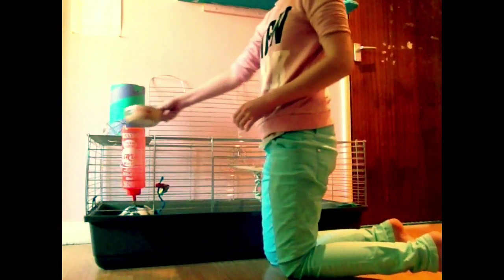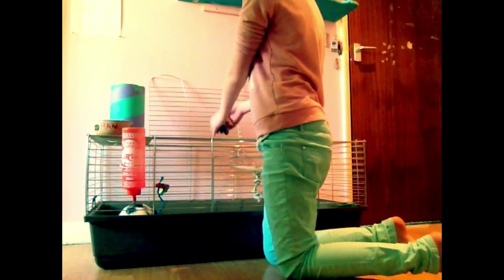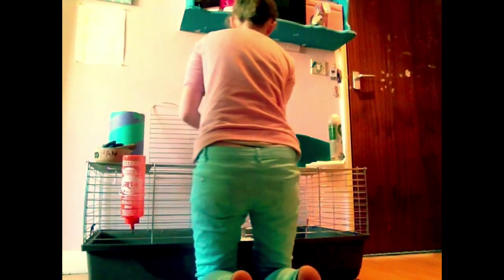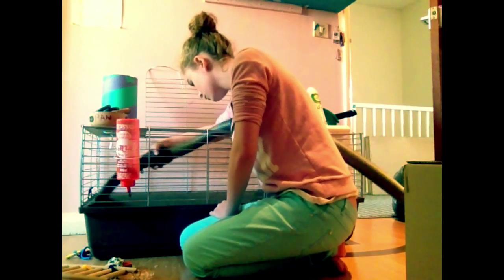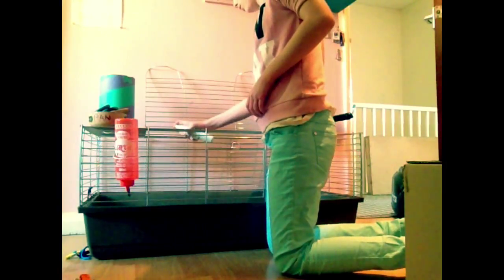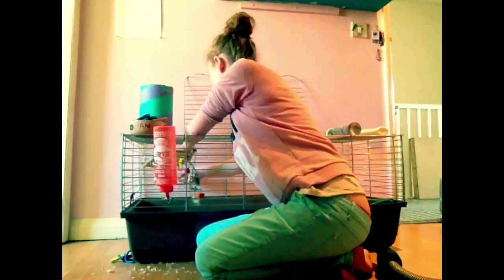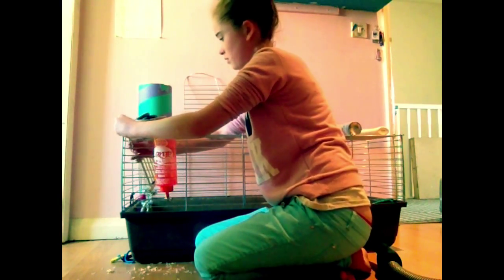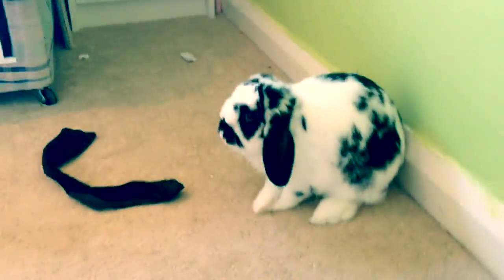How I Clean Bandits Cage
Today I am showing you how to clean out my bunny's cage. My rabbit is called bandit and I have a video telling you all about him coming soon!